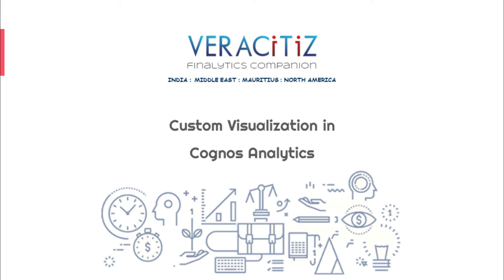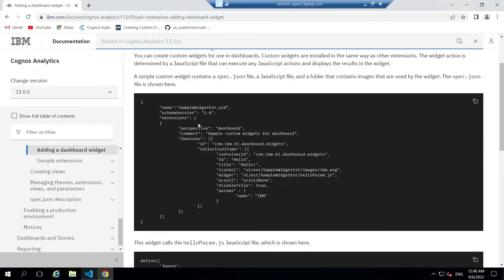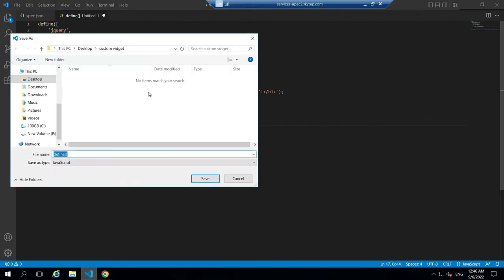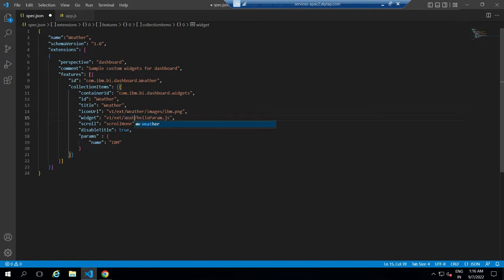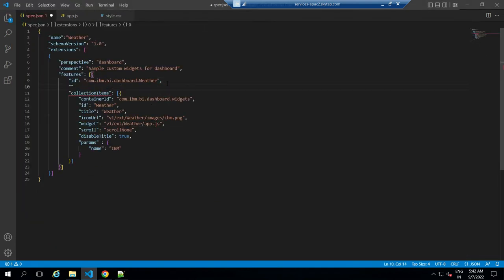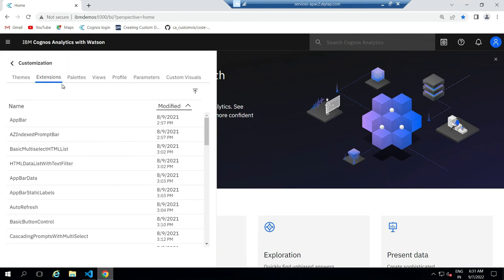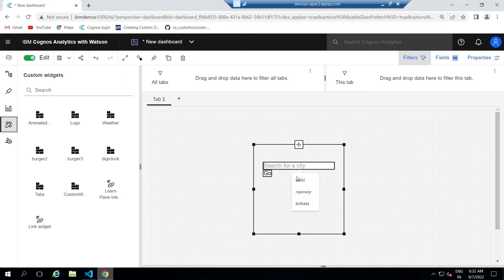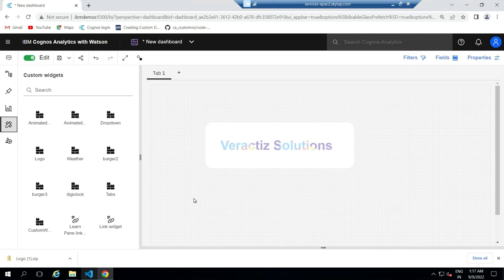How to Add Custom Widget | IBM Cognos Analytics Dashboard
The video showcase the simple steps to configure different web or dynamic widgets in the IBM Cognos Analytics Dashboards. The sample show weather widgets. And there are few more example like animated images, web links, custom clocks etc.